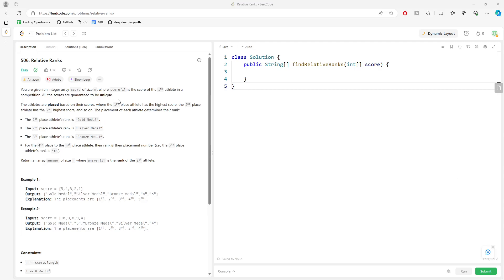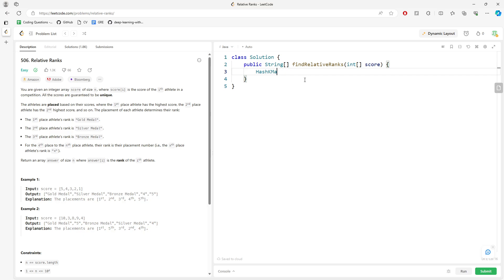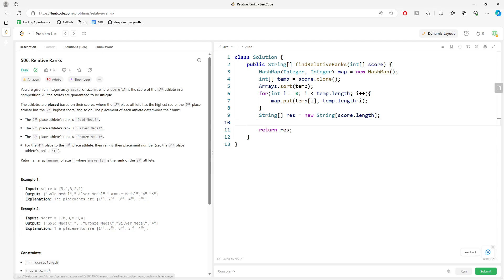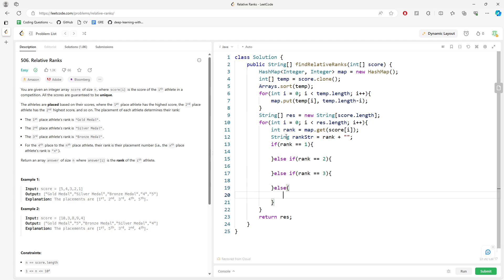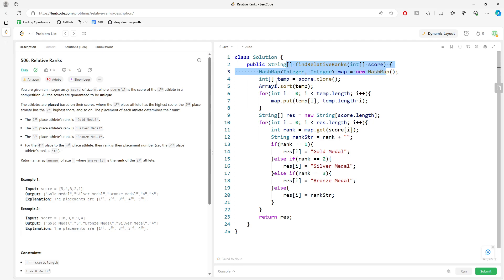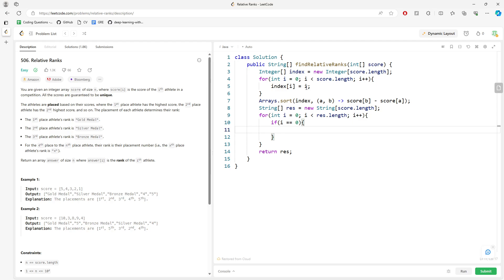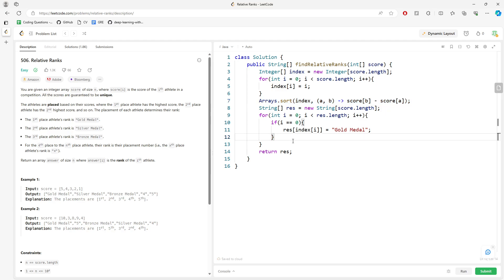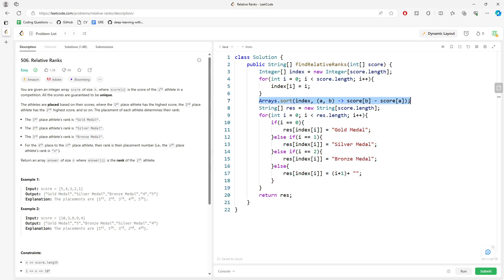LeetCode 506 | Relative Ranks | Java